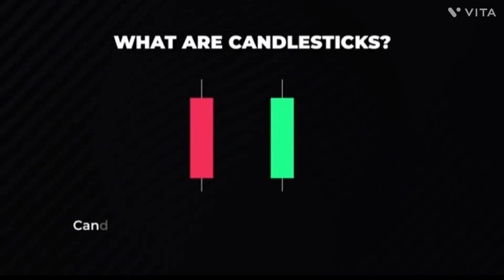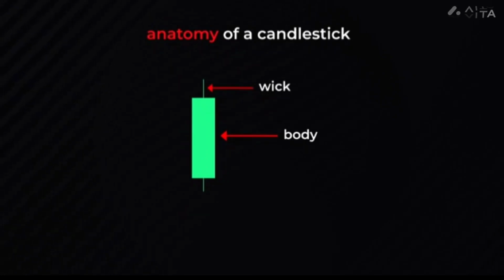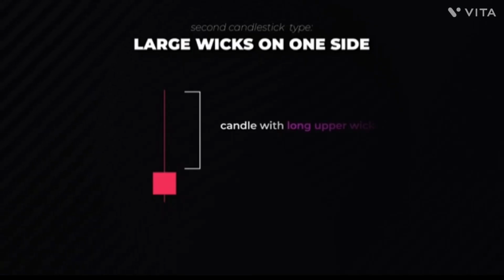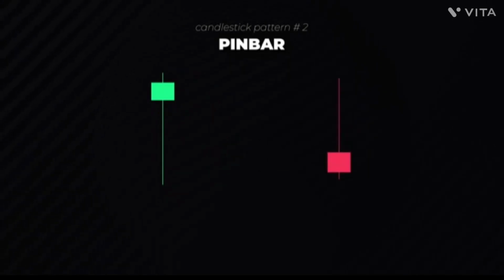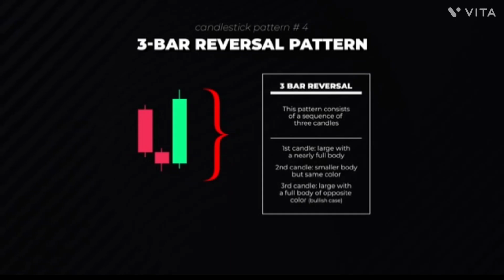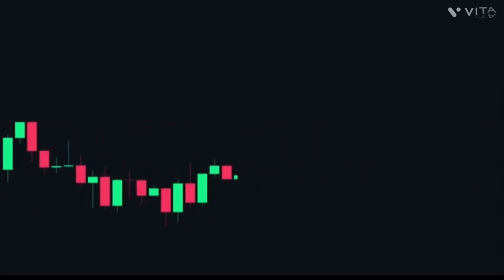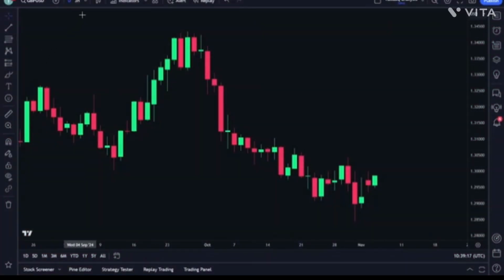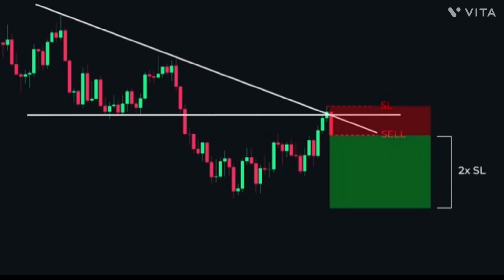The best way to trade the candle stick (begginers friendly)